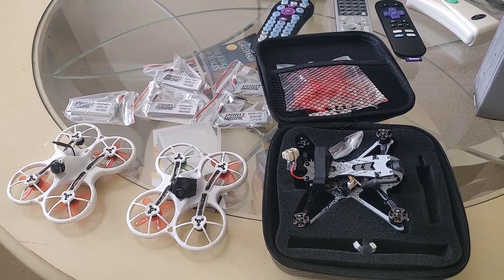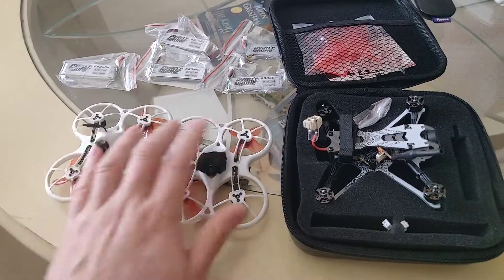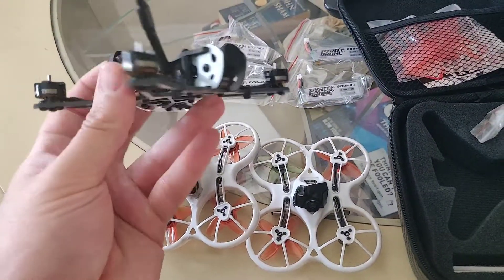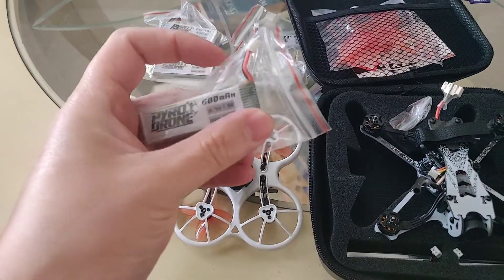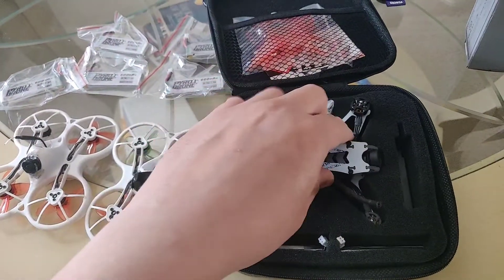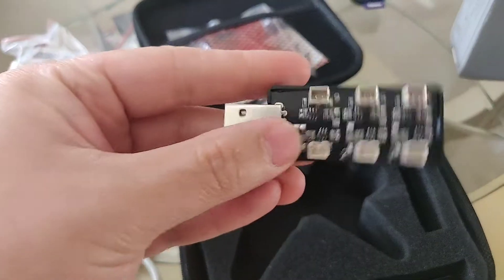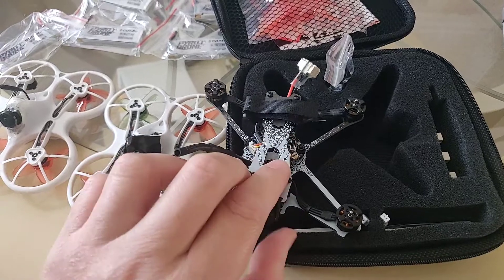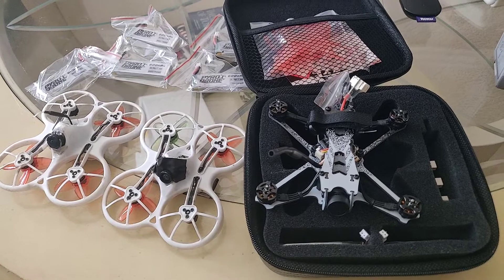Tiny hawk II Freestyle first look!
Hello Internets!
Sharing my first look at the Tinyhawk II Freestyle. Hope you like!
-Ebone

Cam Info:
Model RunCam Racer nano 2
Image Sensor Super WDR CMOS Sensor
Lens 2.1mm (M8) FOV 145° - 1.8mm (M8) FOV 160°
Screen Format 4:3 - 16:9 Switchable
Signal System NTSC - PAL Switchable
Mirror System Available
Integrated OSD Yes
One touch Scene Setting Personal - Lightrax - Darkness
S/N Ratio Greater than 50dB
Electronic Shutter Speed Auto
Min. illumination 0.01Lux@1.2F
WDR Super WDR
Day/Night Color
Menu Control Gesture Control - Joystick Control
Power DC 5-36V
Working Current 100mA@5V - 40mA@12V
Housing Material ABS
Net Weight 3.6g
Dimensions L14mm*W14mm*H16mm

Every cent helps develop new content and is greatly appreciated!
(Tiers will open up in the future as the channel grows)
THANKS!
-E-Bone

(    Setups    )
Race:
--Team Nuegen Boss VP
--Emax RSII 1600kv 6S
--Bardwell AIO ESC
--Bardwell AIO FC
--FrSky RXSR
--Pod by "Me" UnboundUAV
--Oscars Backpack VTX by AKK
--Runcam Racer Nano 2
--Luminier Micro AXII MMCX
--E-Max Nano antenna

Acro:
--Team Nuegen Boss XL
--Emax ECO 1700kv 6S
--Diatone Mamba Stack
---FC / ESC
--FrSky R9 Mini
--Luminier AXII Stubby SMA

Tiny:
--TinyHawk
--Turtle Props
--16500kv Motors
--Caddx Eos
--TBS Unify Nano

Cine':
--Beta85x HD
--RDQ GPS
--R9 Mini

(    Gear    )
Goggles:
BvOne V1 "My Eyes dont work with most Goggle types :("
Eachine 006 FS Module Bay Mod "My Eyes dont work with most Goggle types :("
Furious FPV True D
Dock King

Transmitter:
FrSky X-Lite
FrSky R9M lite pro
R9M Lite
FrSky T Antenna
FrSky 900mhz Antenna

Batteries:
CNHL BLACK SERIES (6S favorite packs)
CNHL MiniStar (6S)
Pyro WhoCares (4S favorite packs)
GNB (1S favorite packs)
Tattu (4S and 3S 650mah favorite packs "Cinewhoop")